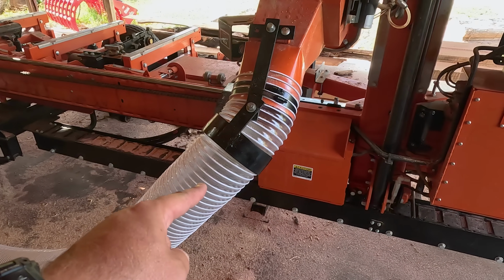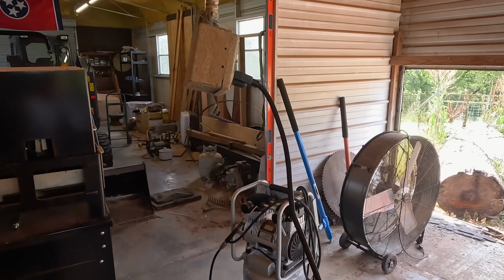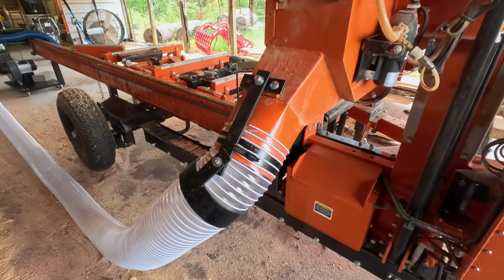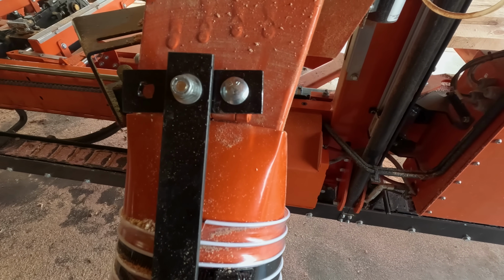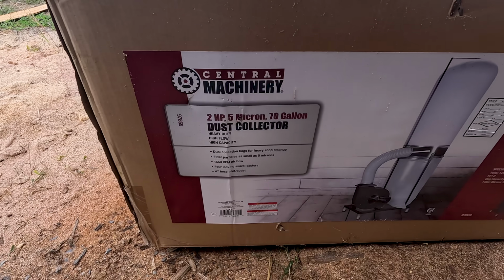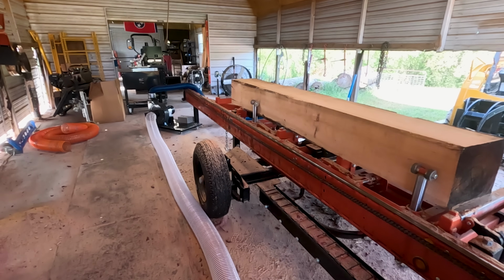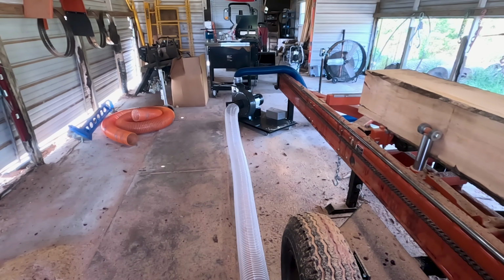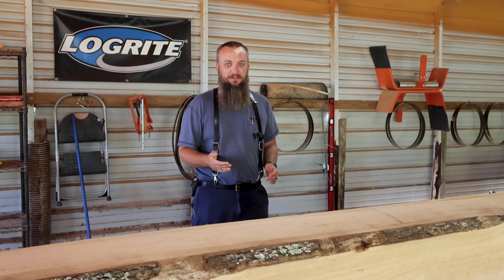The Sawmill Finally Got Me Good